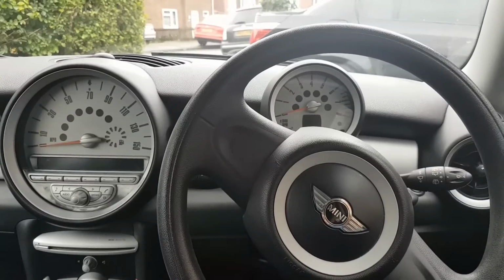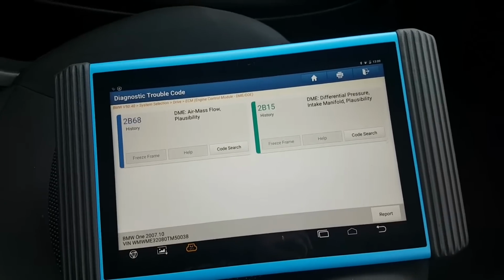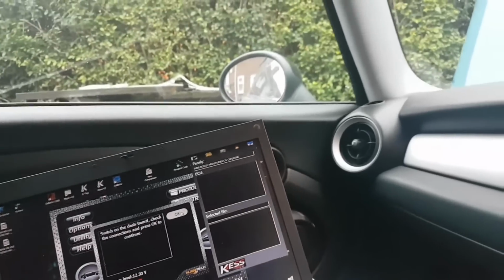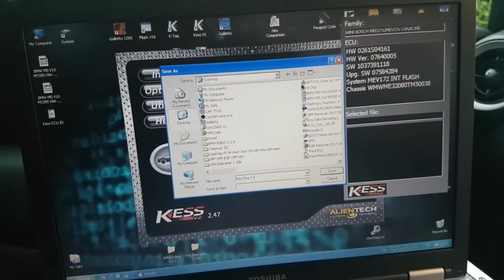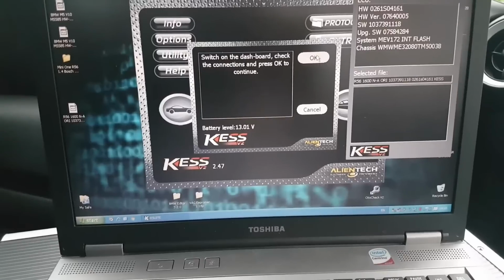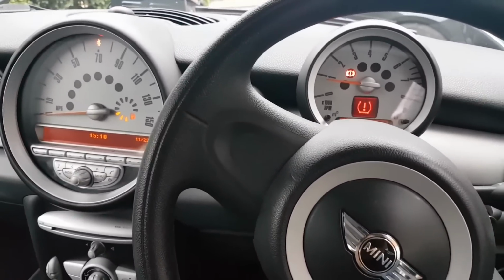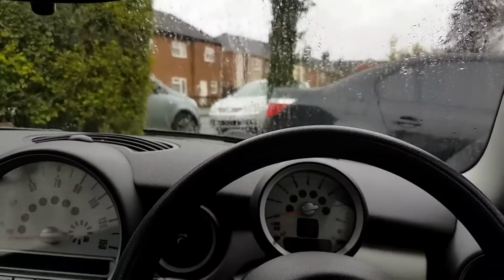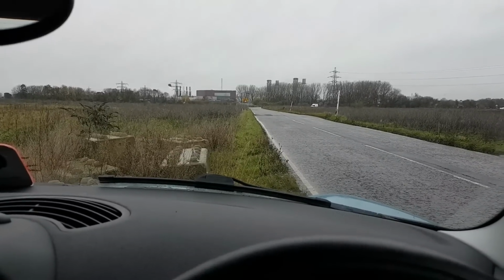Mini One R56 engine issues after upgrade from 1.4 to 1.6... And the fix is...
Hi

So, for reasons that I am not aware of, the 1.4 engine on this Mini One, was replaced with a 1.6...
Only the engine was changed... everything else was left from the 1.4.
Engine started and run, but, was complaints that the car felt slightly under powered, and sometimes would struggle to hold idling...
As a common sense, my first approach to this was...😉

Websites mentioned in the video:
I am sure there is loads more... forums are also a good place, there is loads of good people out there, willing to help!